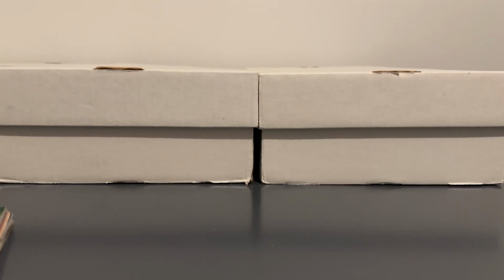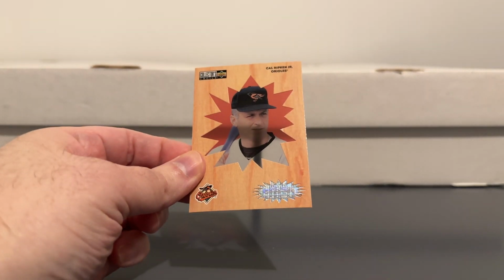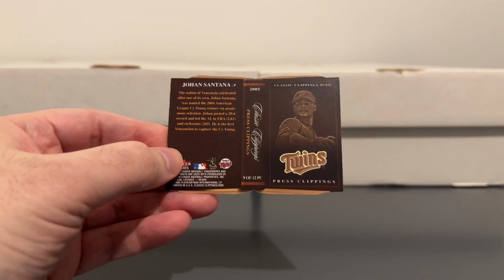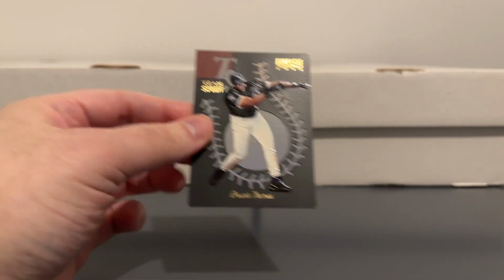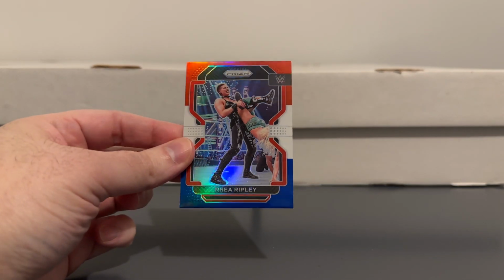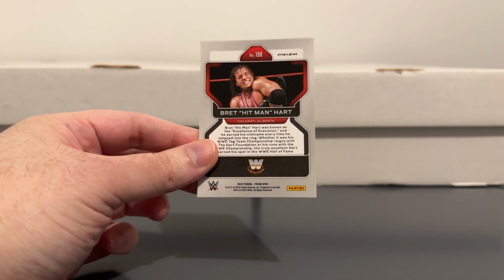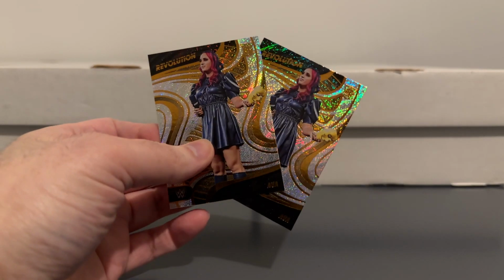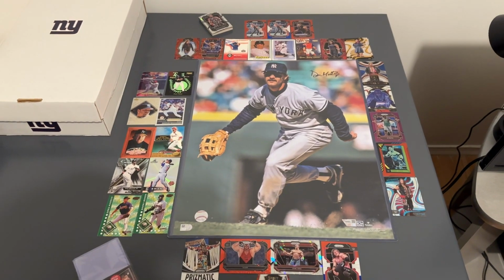Quick (Not So Quick) White Plains Card Show Recap January 19, 2024